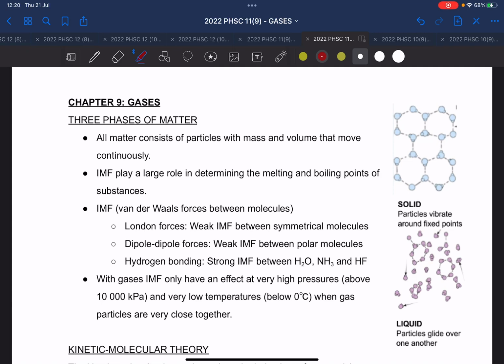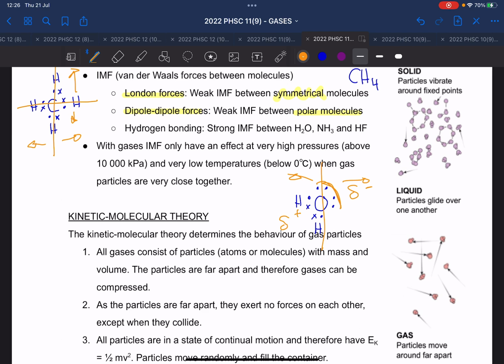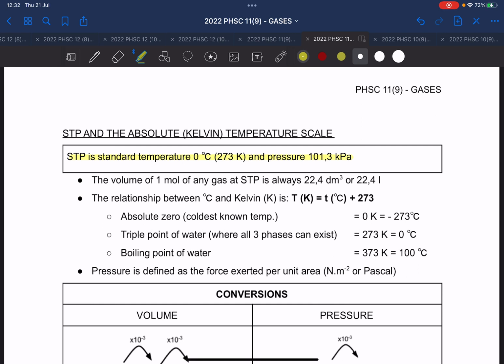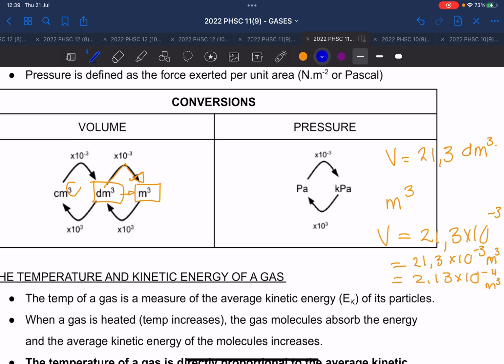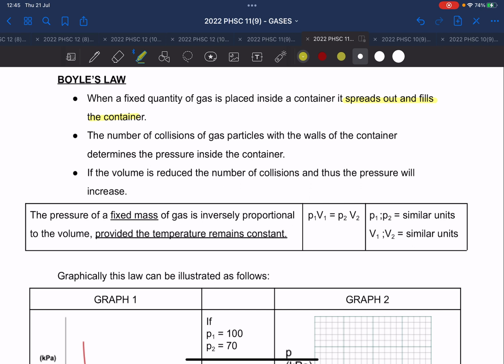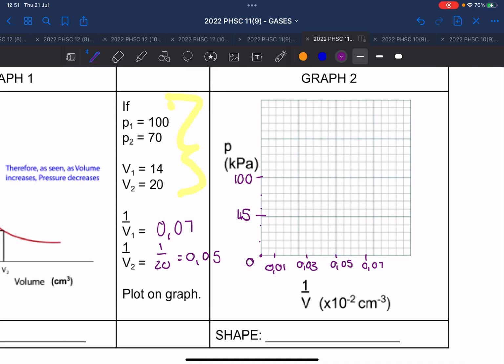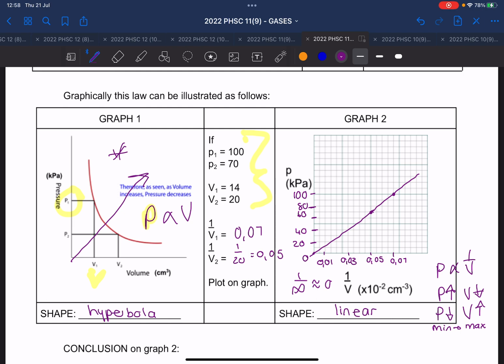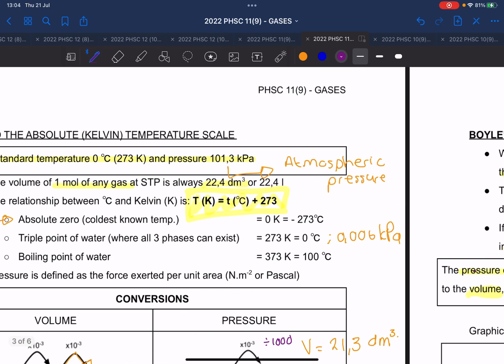2022 PHSC 11 ENG GASES p. 1-3